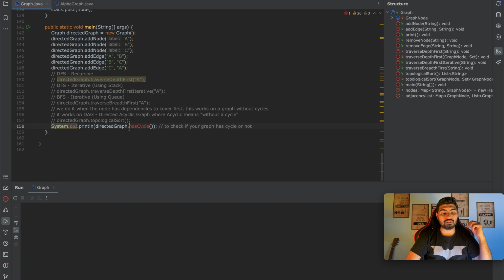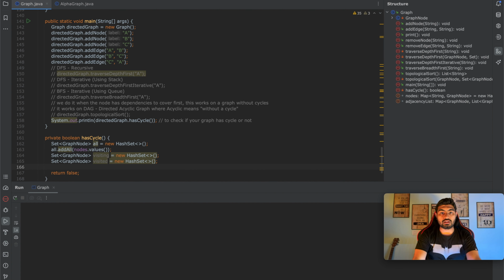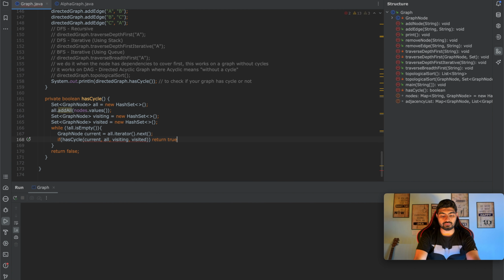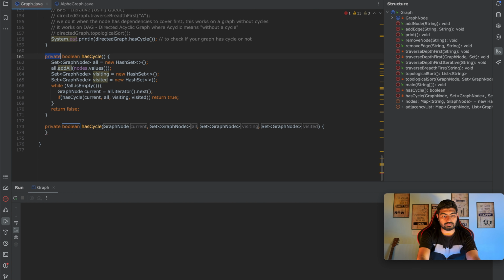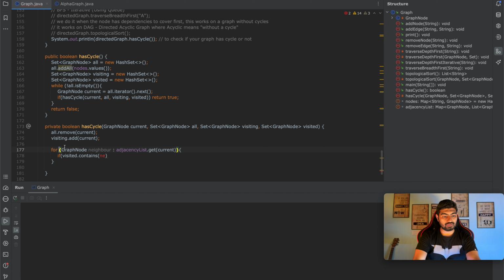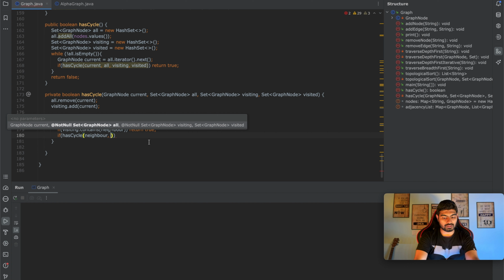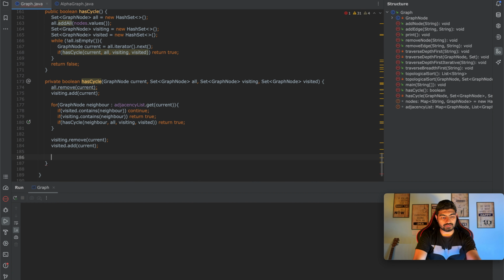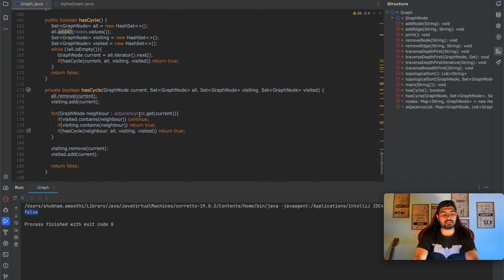109 - Graph - Check If Graph Has a Cycle or Not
Check If the Graph Has a Cycle or Not